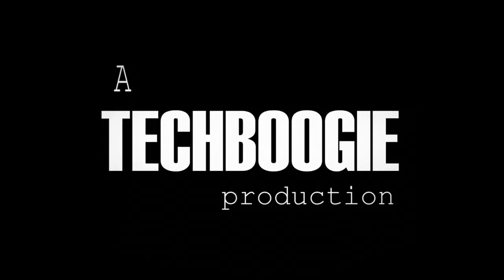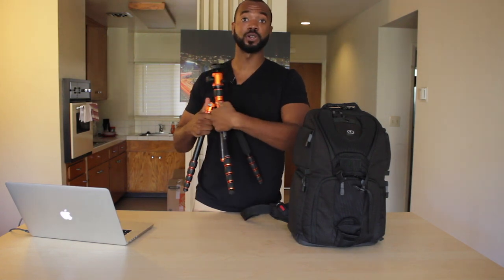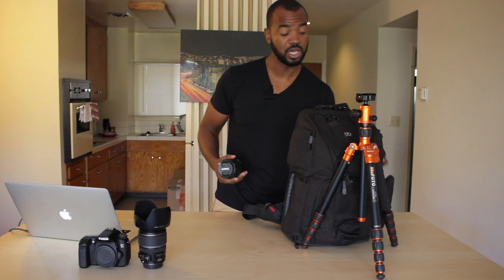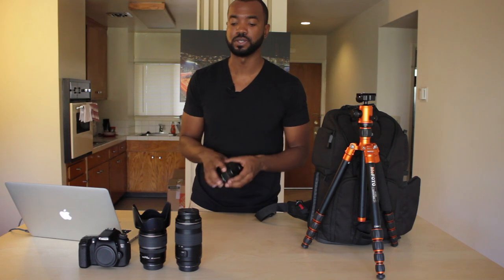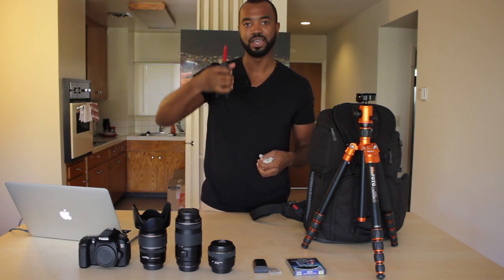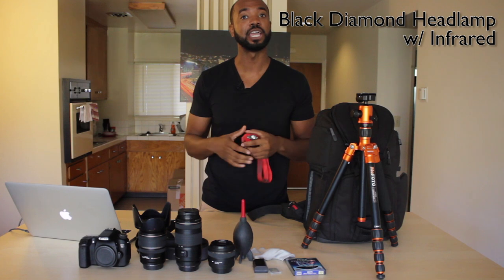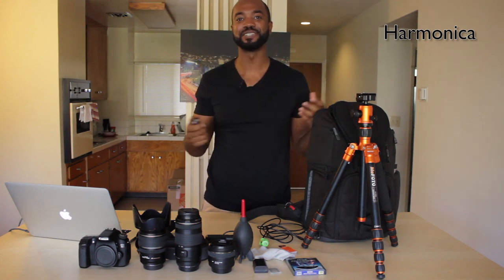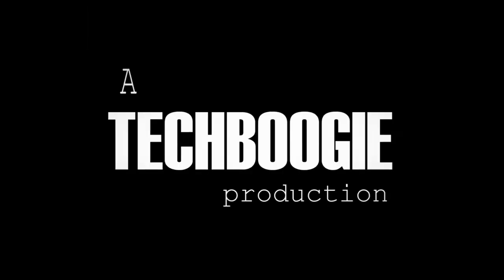What's in my Camera Bag? - Cityscape/Landscape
I am a cityscape/landscape/timelapse photographer based out of the San Francisco Bay Area and here is a video showing what I carry in my camera bag on a typical shoot.

Kit List w/ Links.

Tamrac Evolution 8 Bag
MeFoto RoadTrip Tripod
Canon 70D DSLR
Canon 17-55mm 2.8
Canon 70-300mm 4-5.6
Sigma 30mm 1.4
Joby UltraFit Sling Strap
Hoya x64 6-stop ND Filter
JJC TMC Wired Remote/Intervalometer